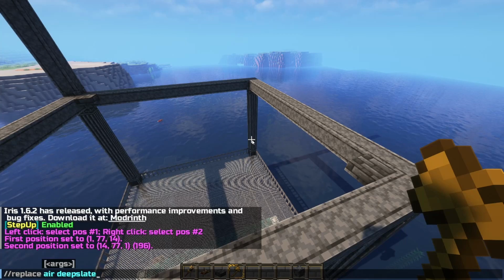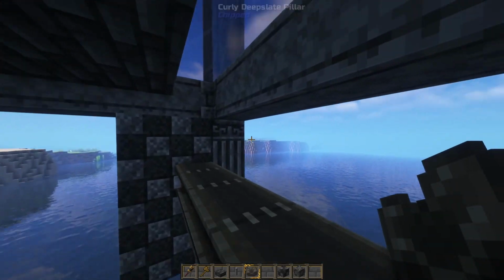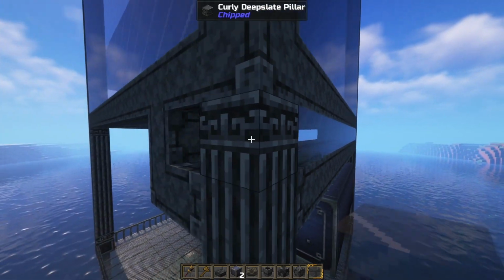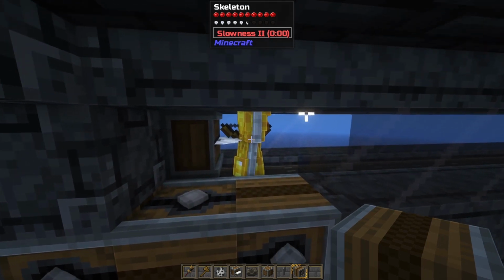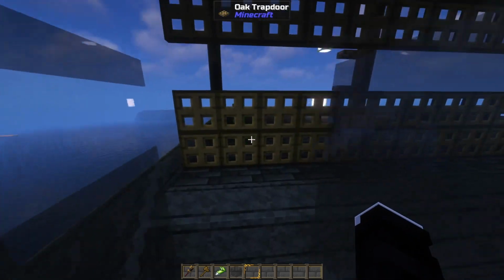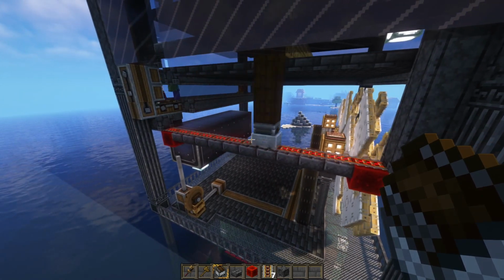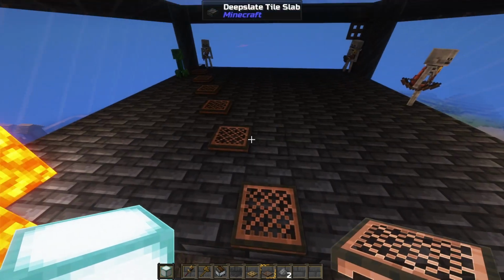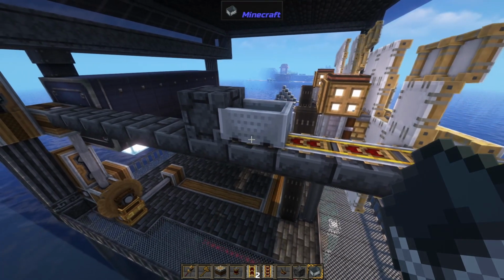One Chunk Challenge - Worst Mob Farm Ever?! - Ep 5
Minecraft, but we only have access to one chunk, and the create mod. What kind of base will we be able to do with the limited space of a chunk, but all the functions of Create!

In this episode I decided to take things easier, and just wing a mob farm, which turned out to be a silly mess, but it somehow ended up working out!